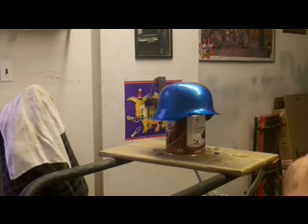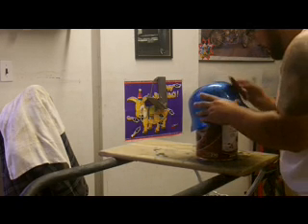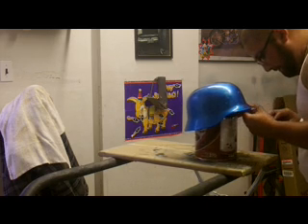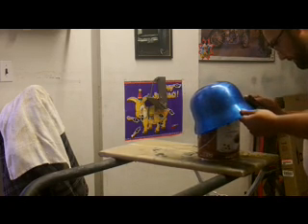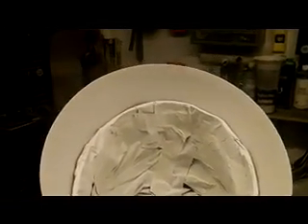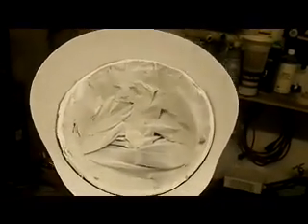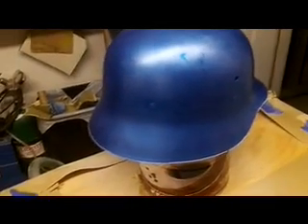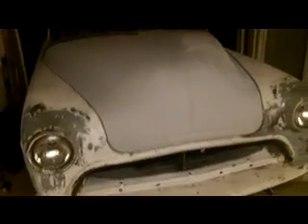Back on 56RatBugs helmet pt1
continuing the helmet